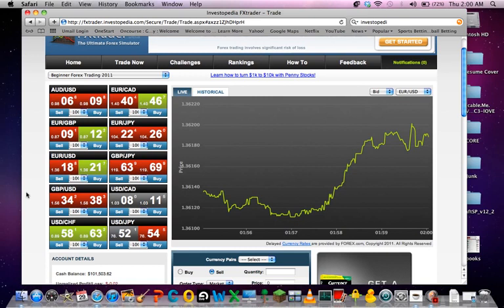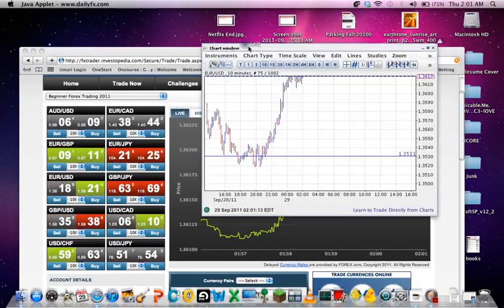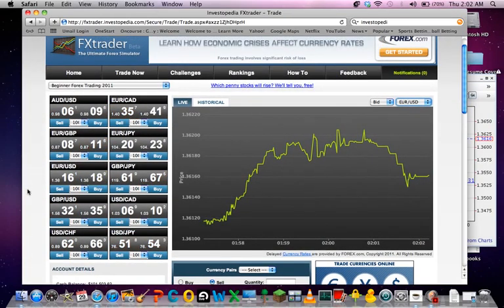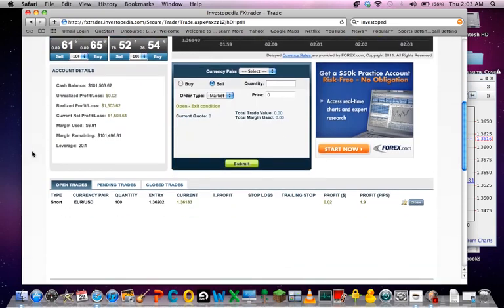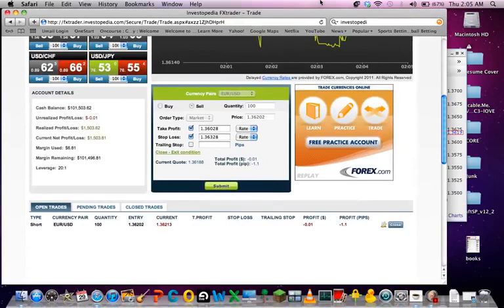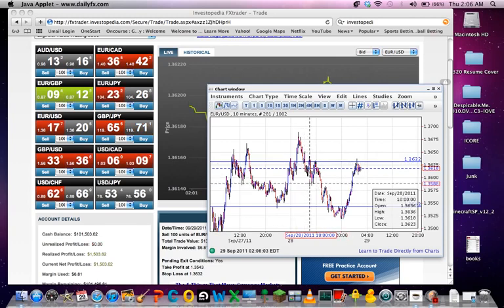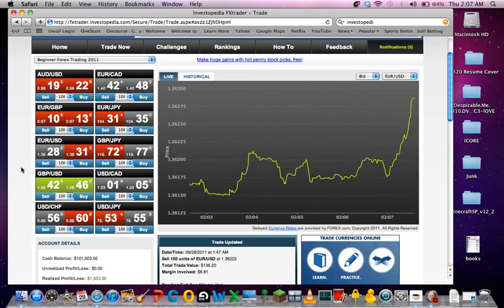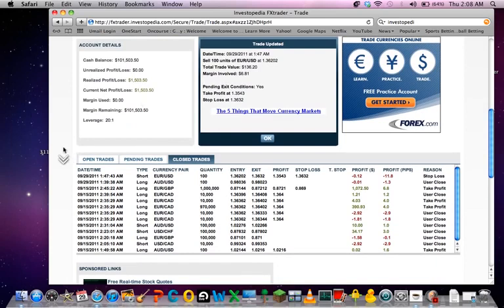Trading Forex for Beginners The Basics